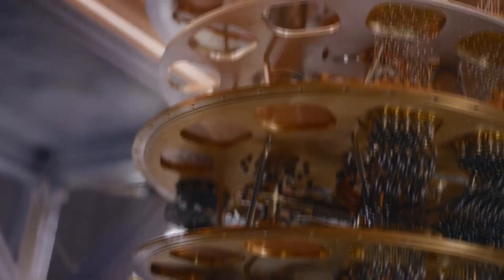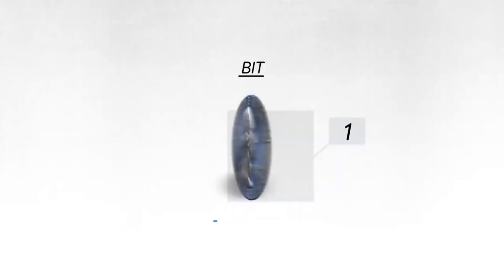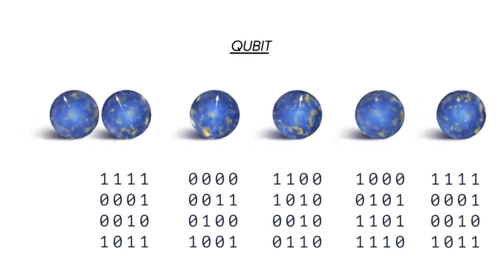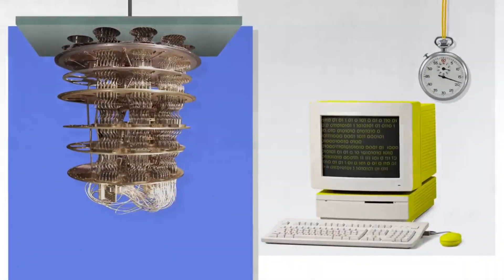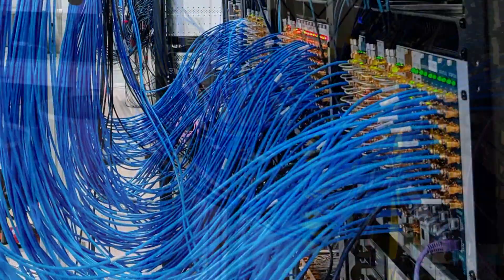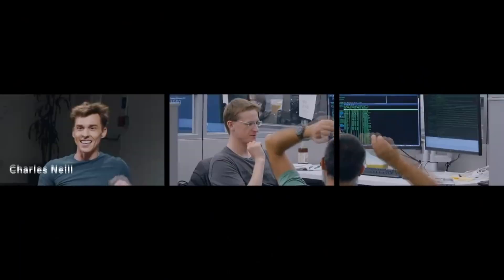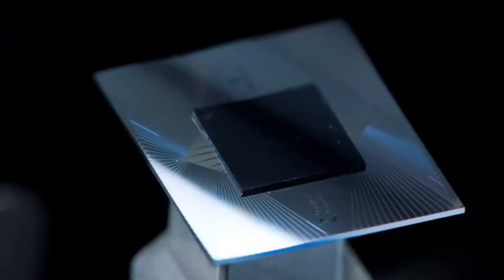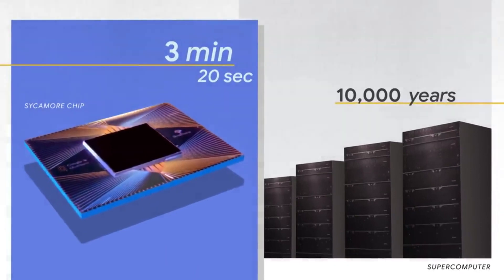The quantum computer is no longer the future\Демонстрация квантового превосходства\СУБТИТРЫ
Компания Гугл проводит эксперимент под названием "Квантовое превосходство" в ходе которого квантовый компьютер выполняет задачи, которые не под силу ни одному современному компьютеру / Google is conducting an experiment called "Quantum Supremacy" in which a quantum computer performs tasks that are beyond the power of any modern computer.